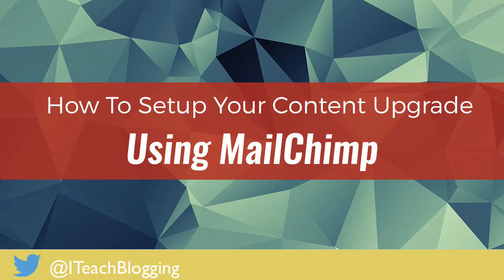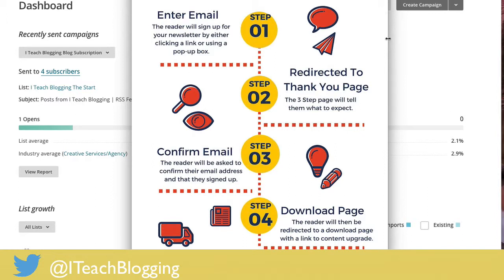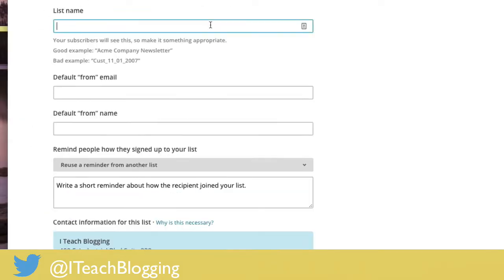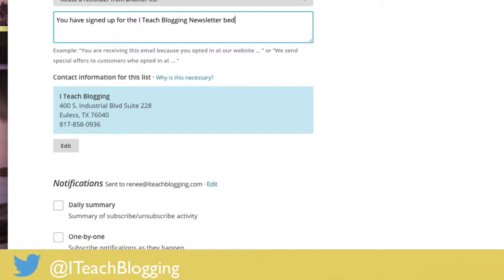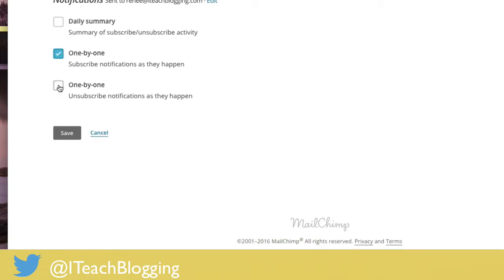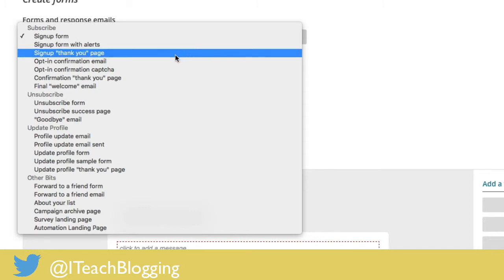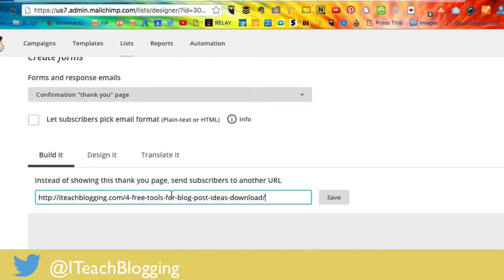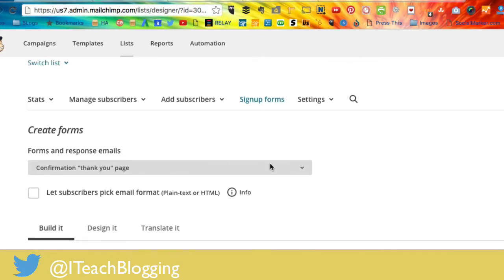How To Setup Your Content Upgrade In Mailchimp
When creating a content upgrade (lead magnet) for your blog, you will need a way to deliver.

In this video, you will learn how to redirect your email subscribers to a download page using MailChimp.

This is a quick and easy method for delivering your new lead magnet to your email subscribers.

Create new MailChimp list
 • List
 • create new
 • fill in info
 • click on signup form
 • general forms
 • confirmation "thank you" page
 • paste download page link
 • save

//FREE COURSE//